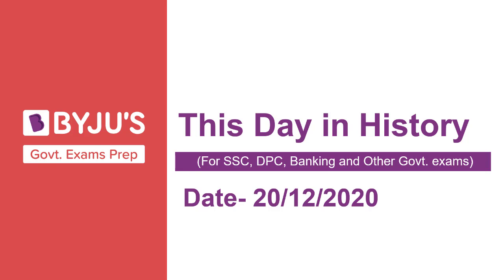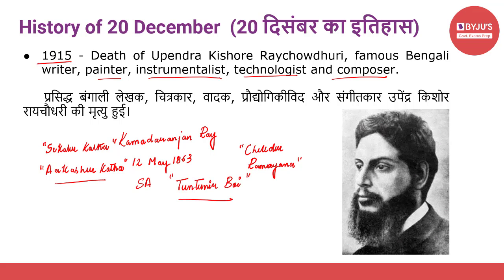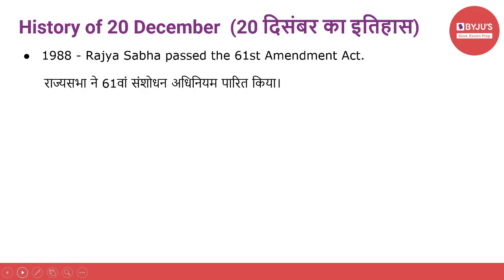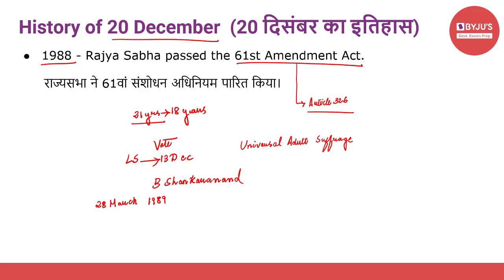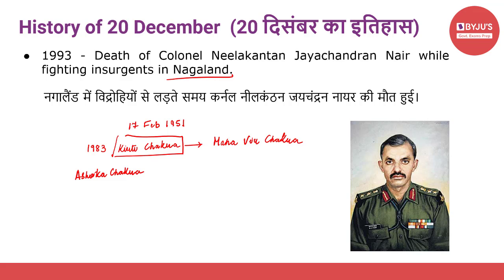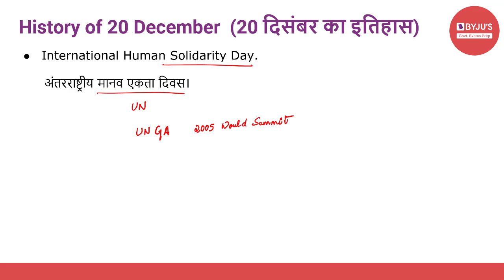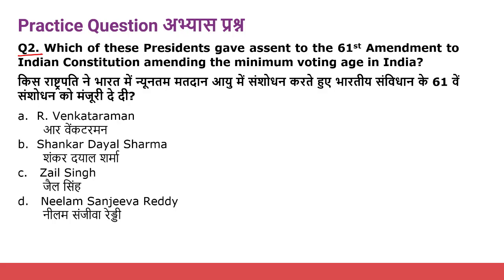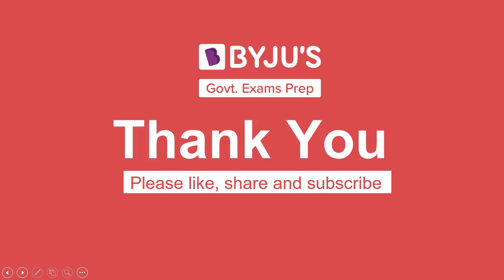This Day In History | 20th December 2020 | Govt Exams | SSC CGL | IBPS | SBI | Other Banking Exams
BYJU's Govt. Exams Prep is your one-stop destination for conceptual clarity and understanding of a spectrum of topics- including Logical Reasoning & Data Interpretation, English Comprehension, Banking Trivia, Quantitative Aptitude, Current Affairs and much more!

Current affairs are very relevant for various government examinations. In the "This Day In History" lecture series, we will discuss the events of significance that have occurred in the past, on this date.

Now prepare smart and crack a plethora of competitive exams such as SSC, SBI, NABARD, IBPS and many others, only with BYJUs.

Happy Learning,
Byju's Govt. Exams Prep